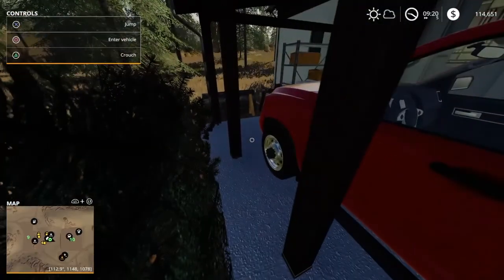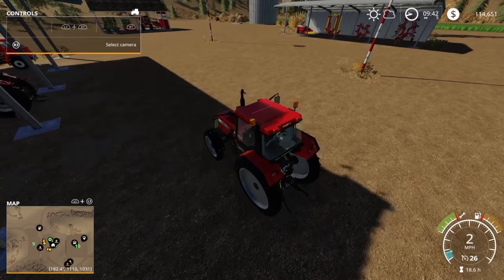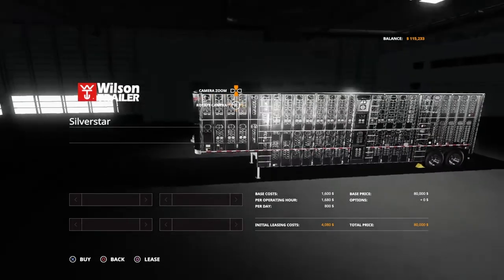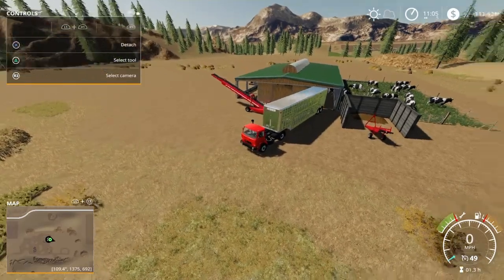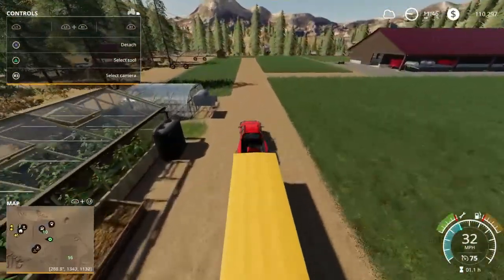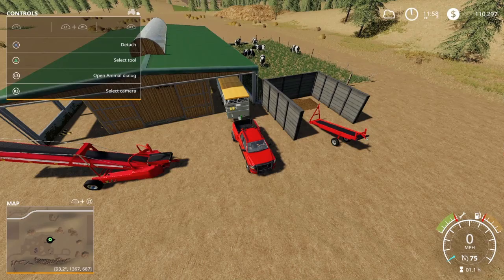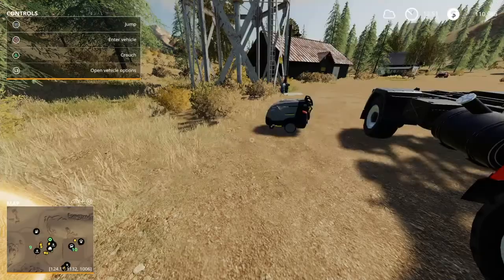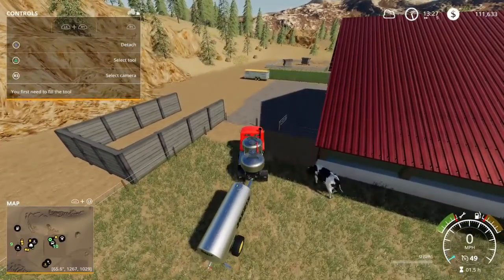Washoe Nevada - Ep 24 - Moooving!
This channel is solely dedicated to Farming Simulator and all of it's relative content. Agriculture was a big part of my life in my early years. It is my goal to provide an environment where Farming Simulator players can interact, share ideas and helpful hints, providing guidance with game play, and ask questions. There is definitely no such thing as a stupid question, so ask away. I will try to respond to each and every comment when I can.